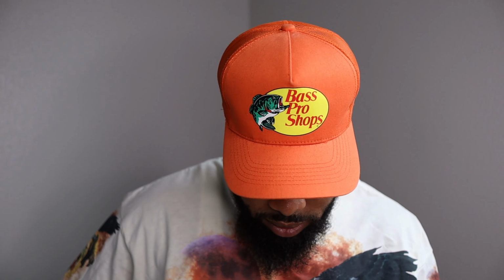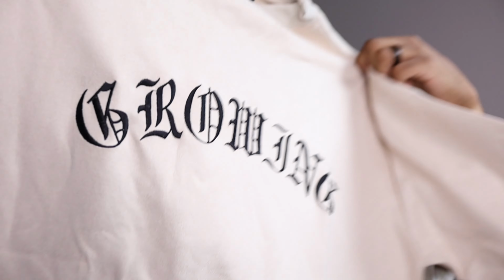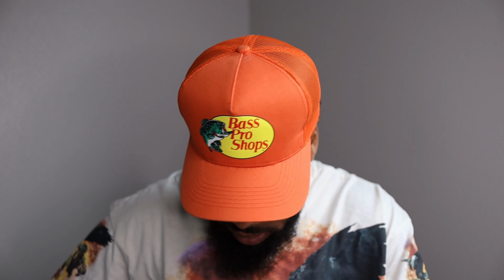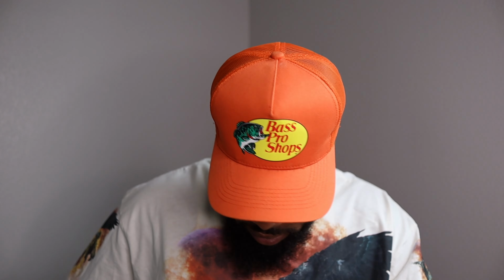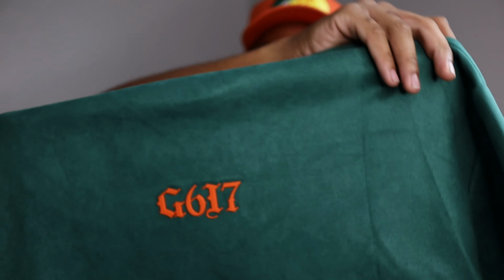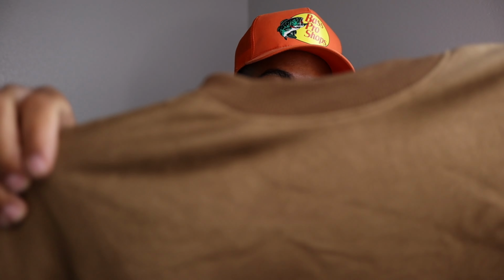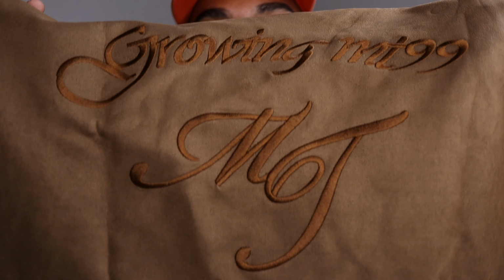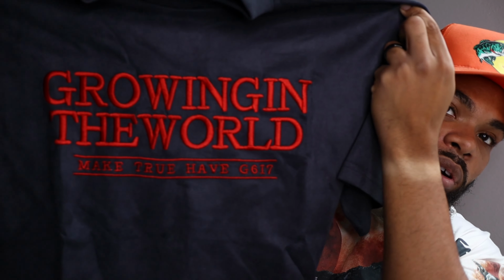2023 SHEIN TRY ON HAUL | SIZING AND SHIPPING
2023 SHEIN TRY ON HAUL | SIZING AND SHIPPING

Shoes

Women Lace-up Front Skate Shoes, Sporty Outdoor Sneakers

MT99 Men clothing

Men Letter Embroidery Drop Shoulder Suedette Tee

Most of my videos are fashion tips , try -on , Sneaker reviews and vlogs.

I post every week! Love y’all and let’s get it!

LINKS!

MY DIMENSIONS:
Height: 5’8
Weight: 175lbs
Waist: 34
Shirt size: M/L
Shoe size: 10.5